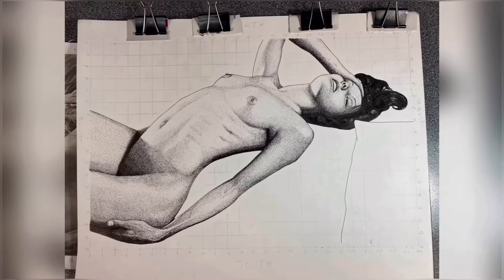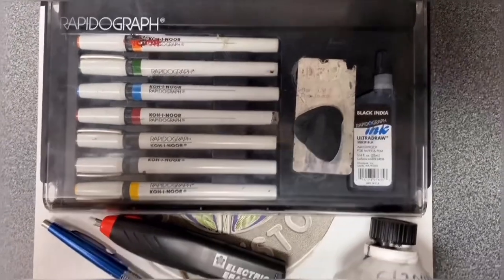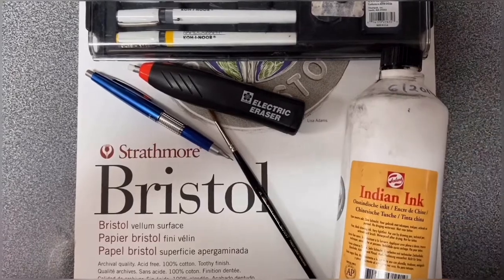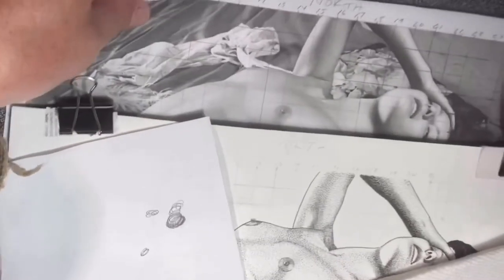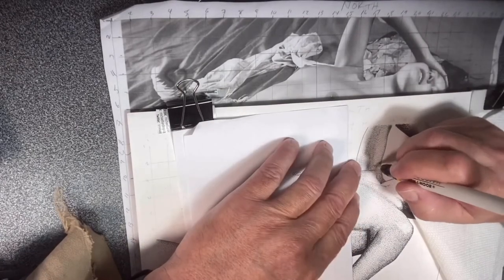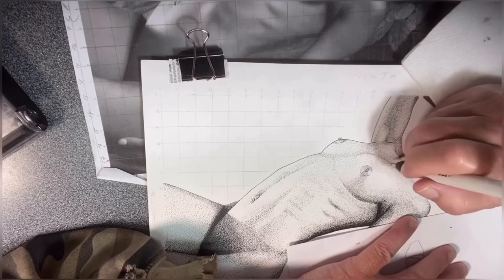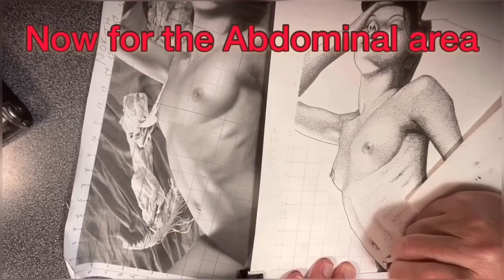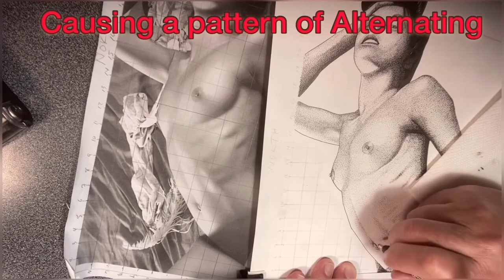Pen and Ink: How to Stipple (pointillism) Anatomy :Tips and Tricks with Paul Massaro Ep )5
Paul Massaro at the Artist’s Cafe’. How To Stipple Anatomy with Pen and Ink (Pointillism)  (EP5). In this Episode I’ll merge the Stipple Values of the Arm, Face, Chest, Shoulder, and Stomach. In this  Series of Videos I'll give Tips and Tricks for How to Stipple Female Anatomy with Pen and Ink. I'll be using Brushes and Rapidograghs, over a Drawing. Taking the Drawing to Finished Ink Artwork. Additionally, I'll Give some information on the underlying structures (like bones and muscle) that are responsible for the landmarks we see. So join me, Paul Massaro at the Artist’s Cafe.

- [ ] Instagram paul massaro

Materials used in this series
Strathmore 500 series Bristol Paper plate surface, Pentel .5 Mechanical Pencil, Koh-I-Noor Rapidographs, Sakura electric Eraser, Windsor Newton Series 7 Sable Brushes sizes 2 & 3, Talons Indian Ink.

Music in this Series

Michael Ramir C. - Shiva

- [ ] Musician: @iksonmusic